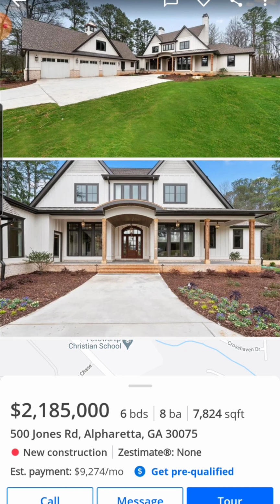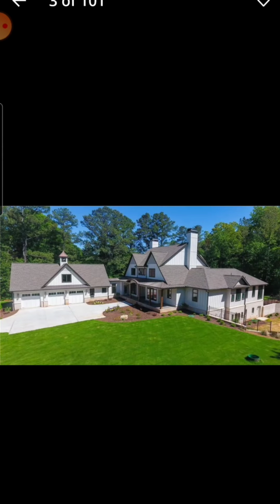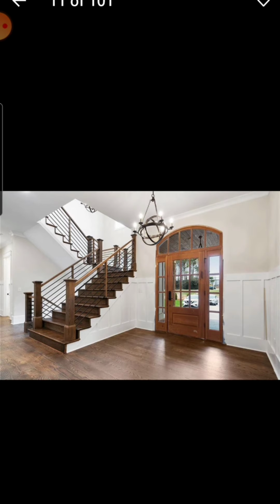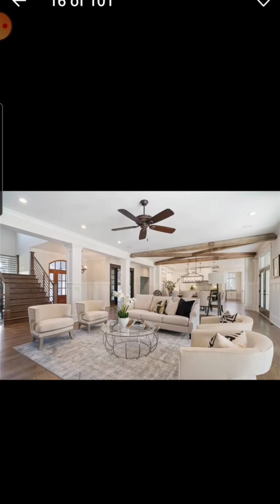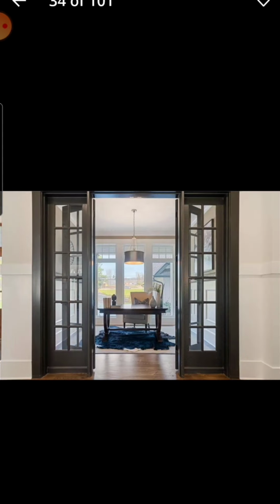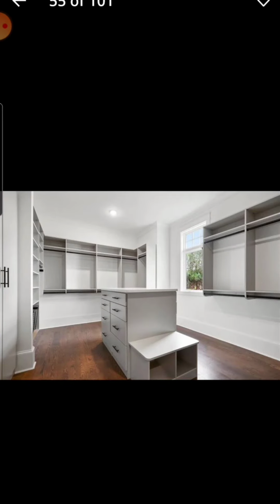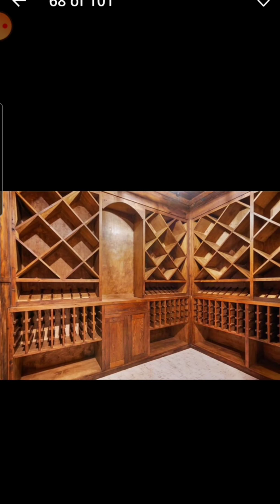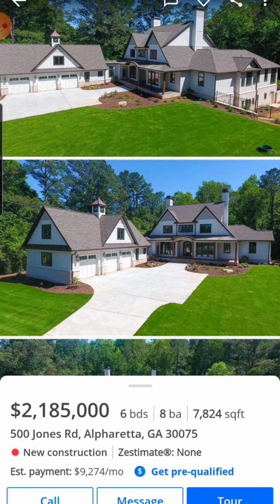Atlanta Homes, $2,185,000 Alpharetta GA. Homes For Sale In and Around Atlanta Georgia!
This video is a review on a $2,185,000 home currently for sale in Alpharetta GA with 6 beds, 8 baths, with 7,824 sqft of living space.

Trevor Daw

GA Lic#413705

Coldwell Banker

3050 Peachtree Rd #500 Atlanta, GA, 30305